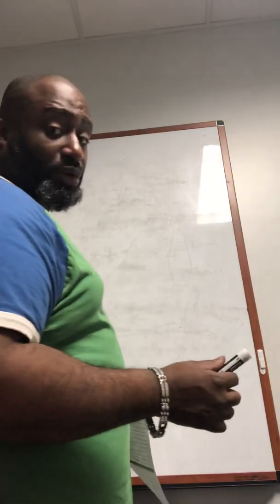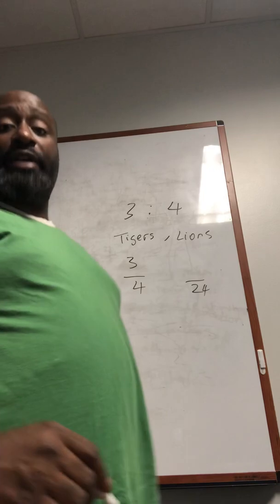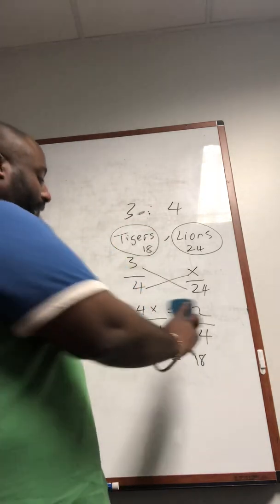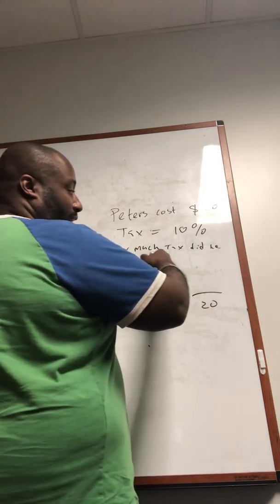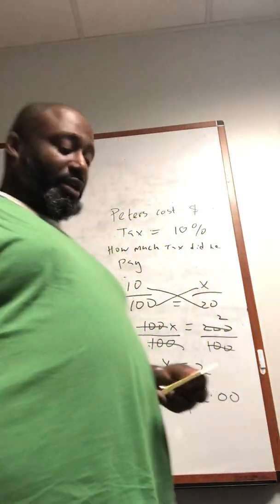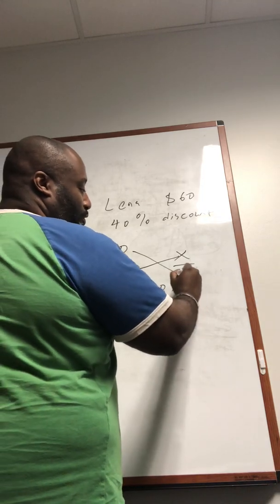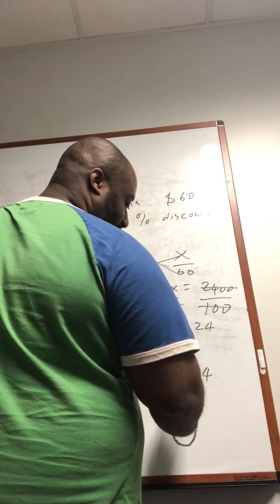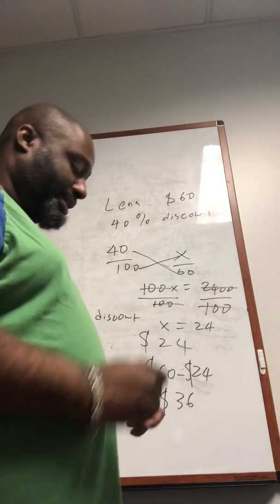Lesson 3 - Ratio and Percent